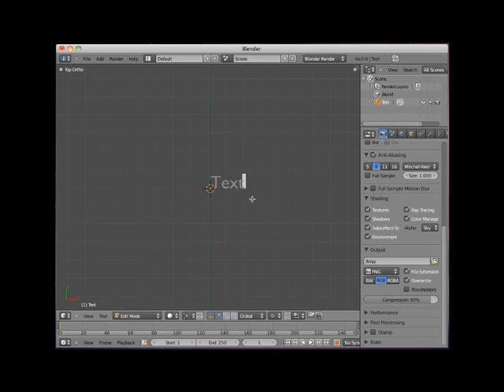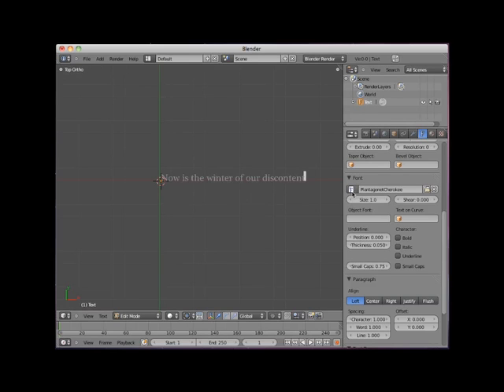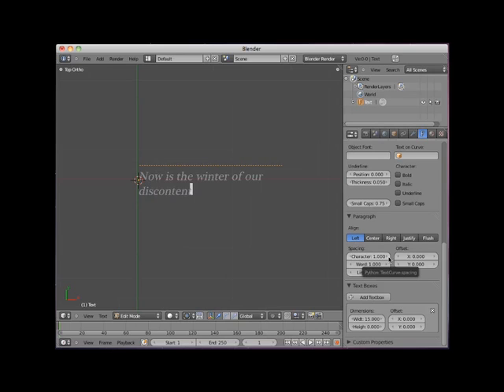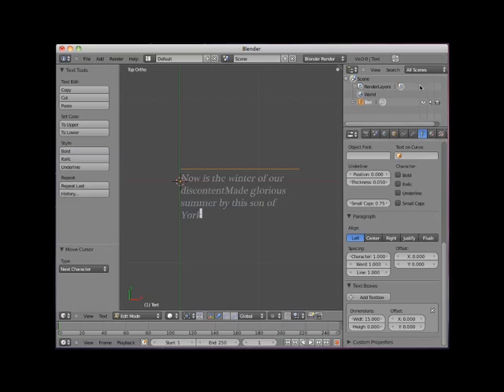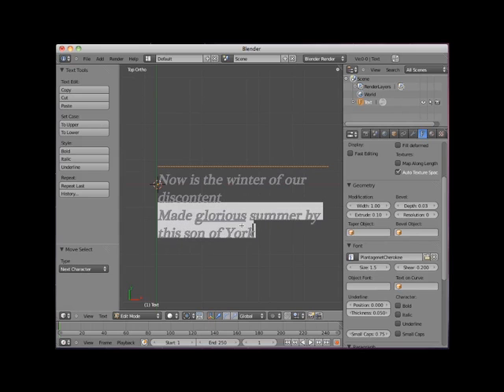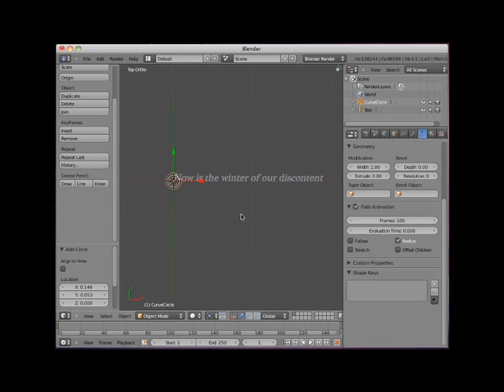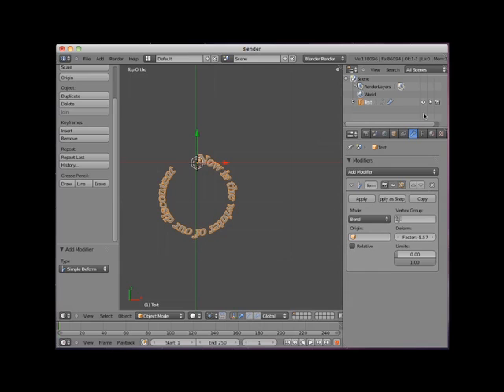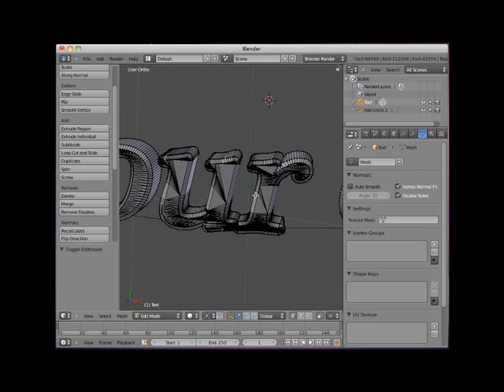Blender Tutorial For Beginners - TEXT OBJECTS